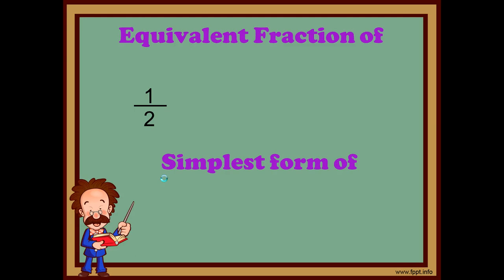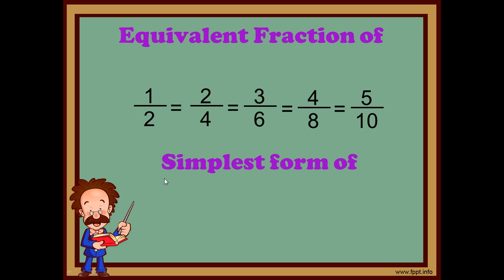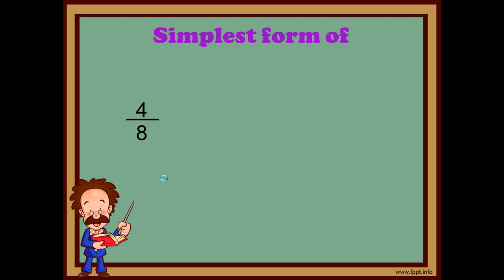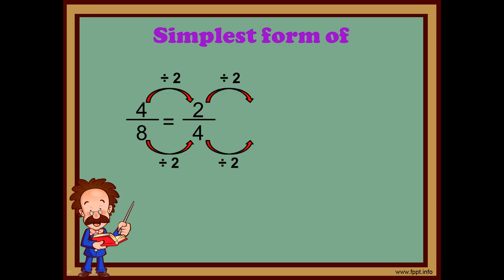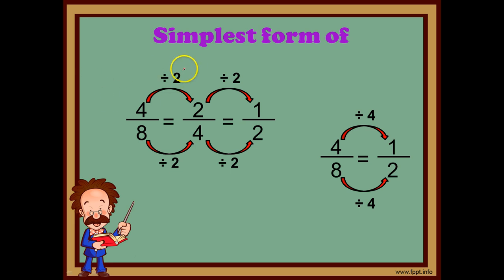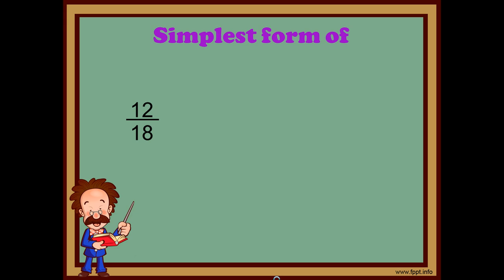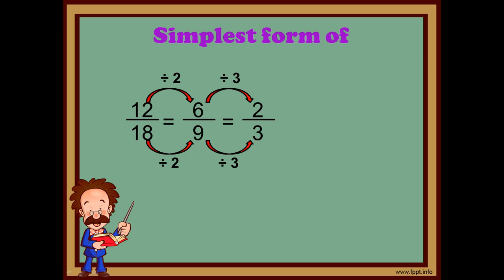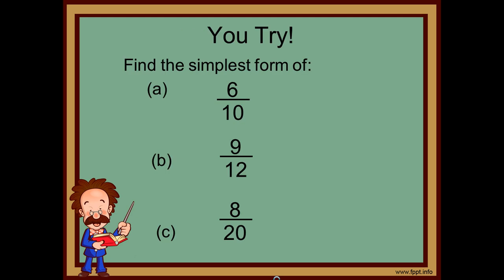P3 Fractions in Simplest Form